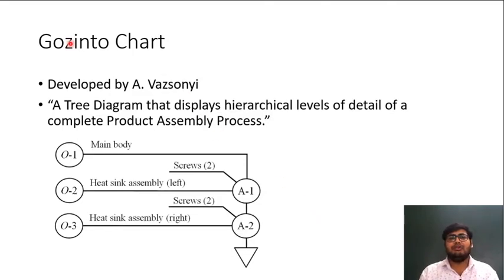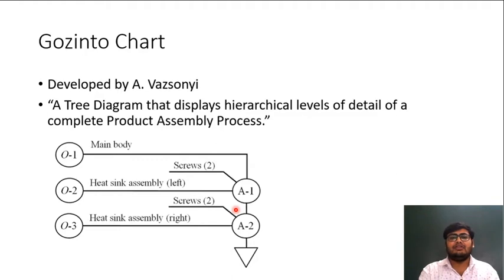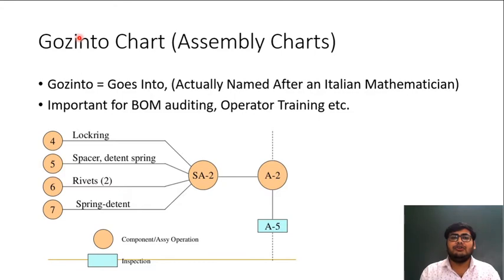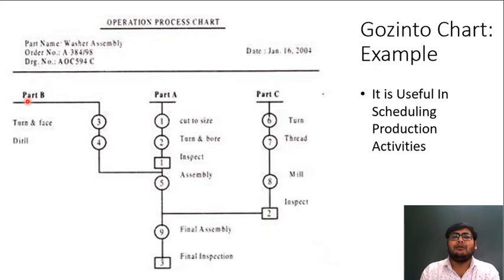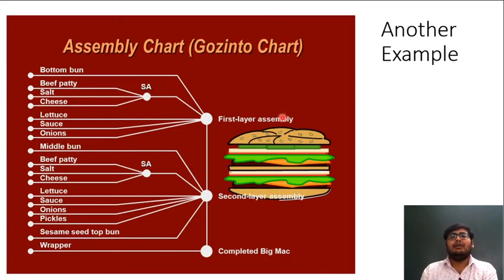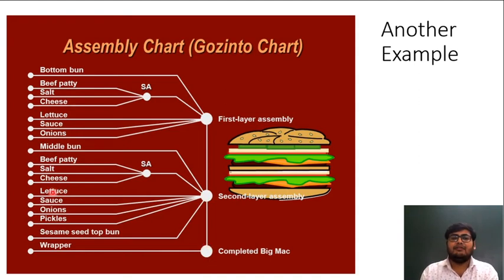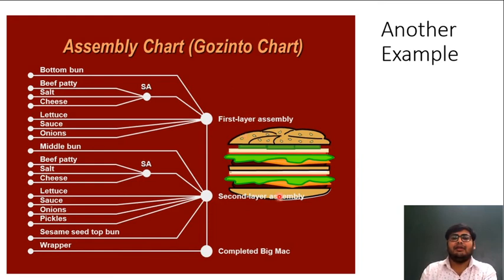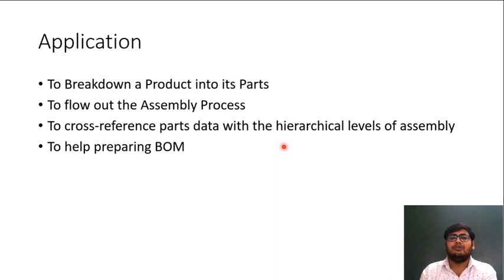PDVE Lec4.2 Gozinto Chart